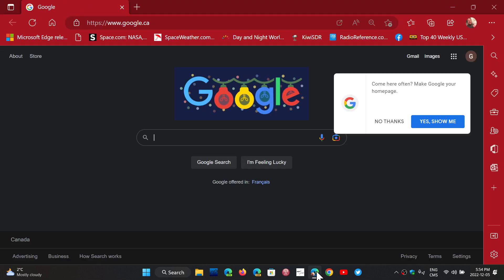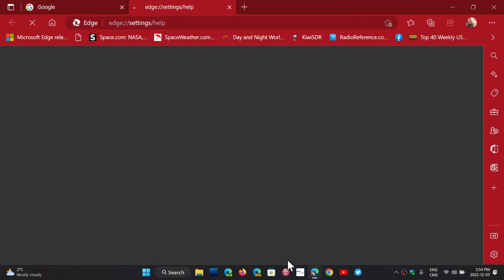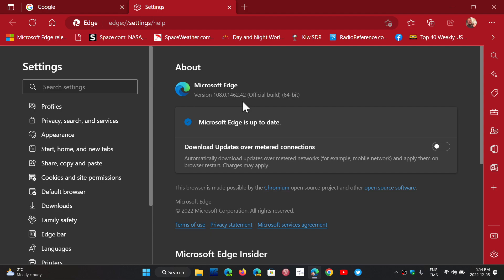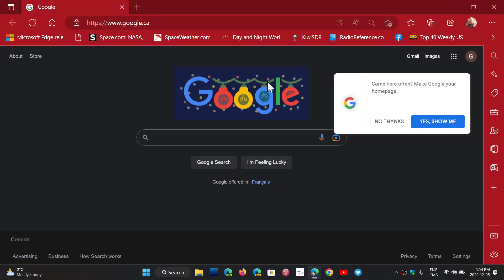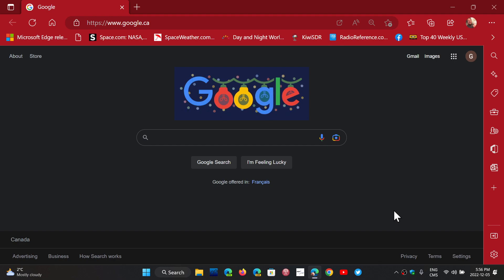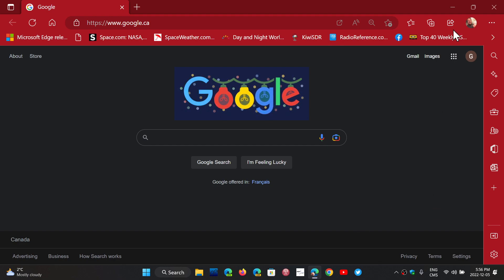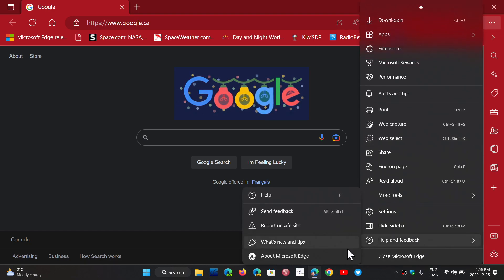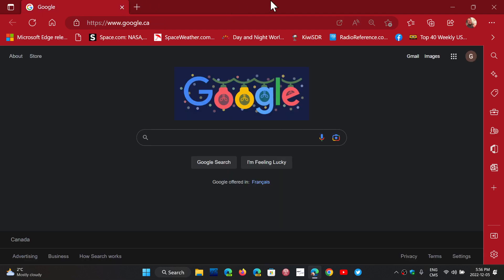Microsoft Edge 108 is here with Zero day security flaw fixed a couple features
Edge 108 is here, nothing much to talk about, but important security fixes